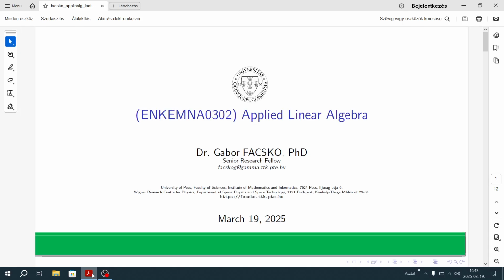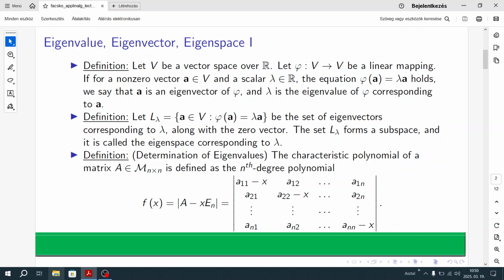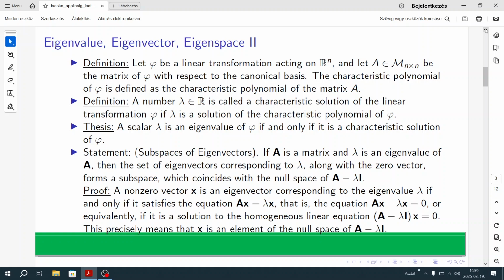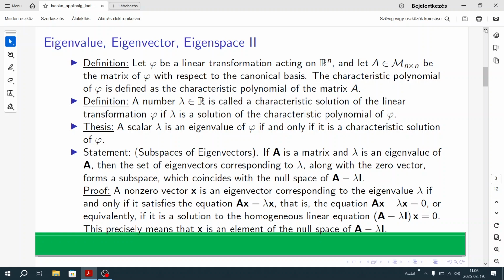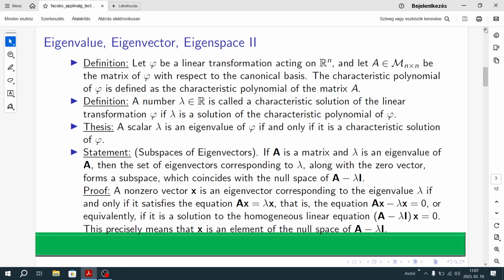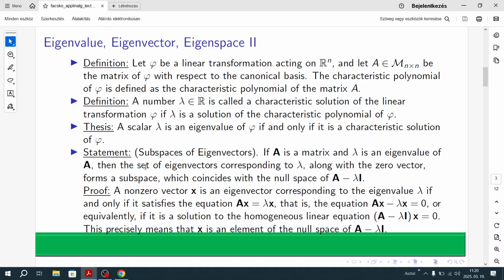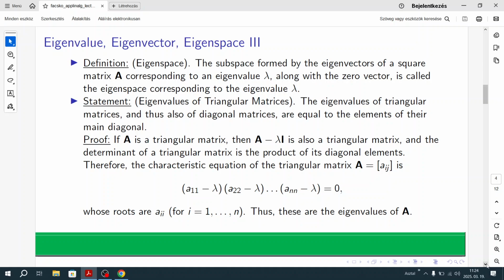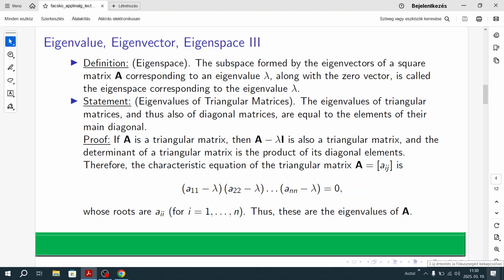(ENKEMNA0302) Applied Linear Algebra lecture on March 19, 2025.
(ENKEMNA0302) Applied Linear Algebra lecture for Physics and Chemistry BSc students at the University of Pecs on March 19, 2025.